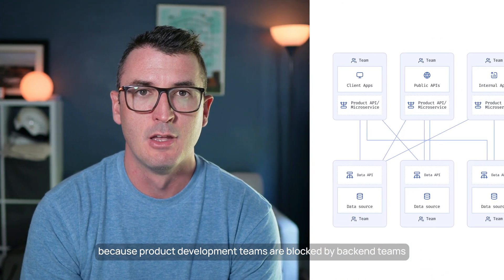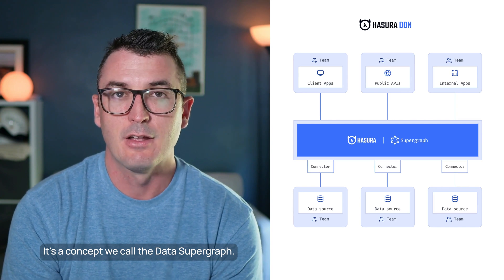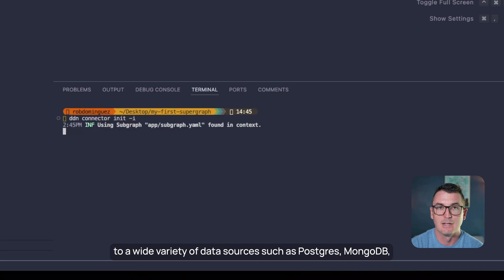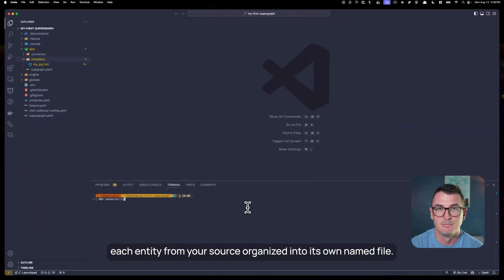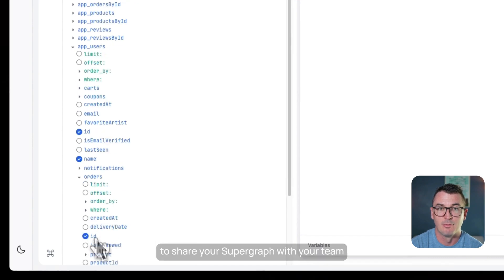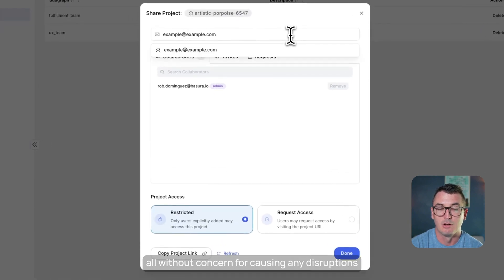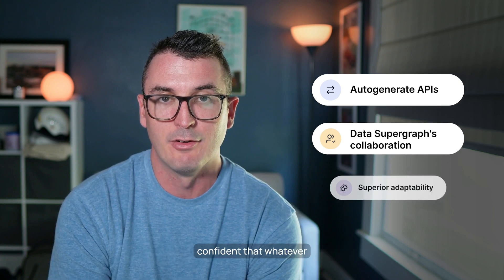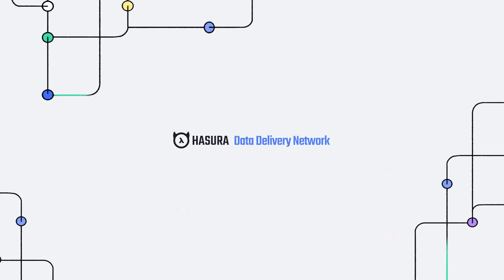Discover Hasura Data Delivery Network: The API Platform, Built for Data.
🚀 Revolutionize your API Strategy with Hasura Data Delivery Network (DDN).

Hasura instantly makes your data accessible through a real-time GraphQL API, allowing you to build and ship modern apps and APIs faster than ever before. Whether you’re working with databases like MongoDB, Snowflake, or PostgreSQL, or connecting to REST servers, GraphQL servers, and third-party APIs like Stripe or Salesforce, Hasura provides a unified, real-time GraphQL API across all your data sources, instantly transforming how you manage and deliver data.

Explore the power of Hasura DDN and unlock seamless integration with your data infrastructure.